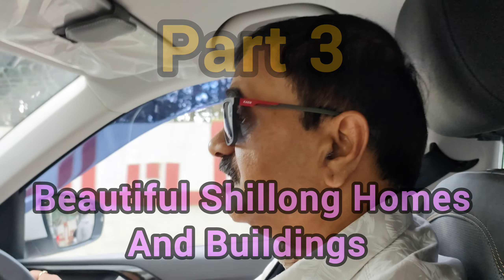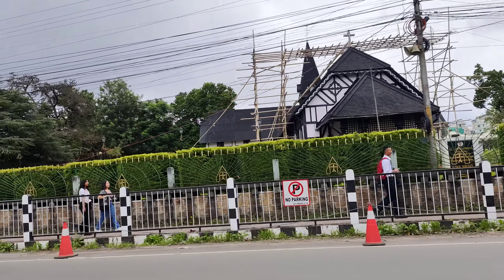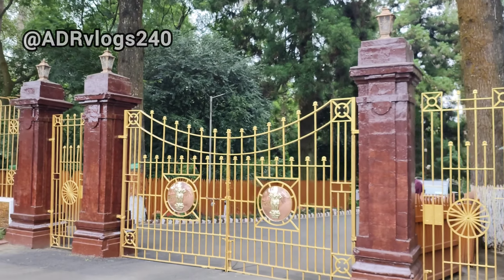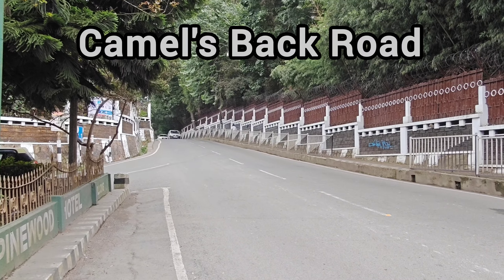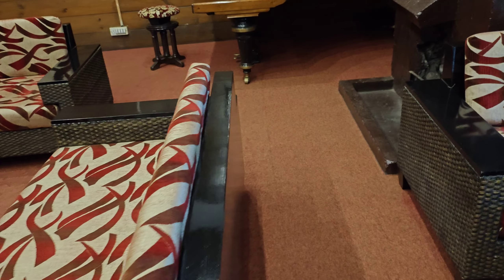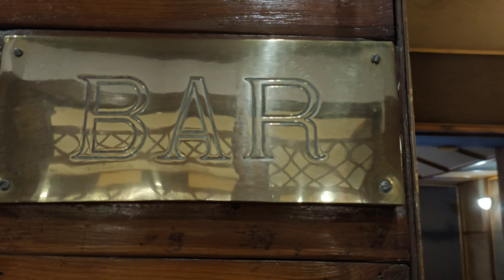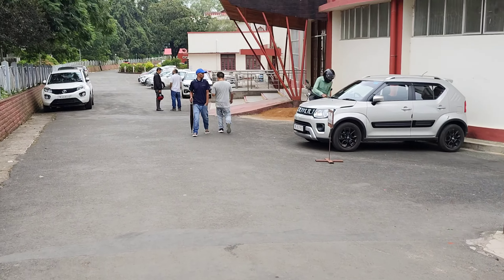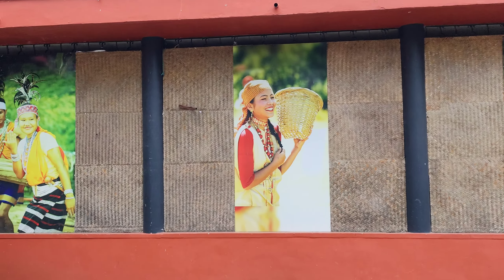Top Iconic Building Of Shillong?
Some Iconic Buildings Of Shillong

The Assam-type home was invented in the aftermath of the devastating earthquake of 1897, which flattened brick-and-mortar homes across large swathes of Assam and Meghalaya—then one state under British rule. A group of British and Japanese seismologists led by Fusakichi Omori, an eminent expert from the Imperial University of Japan, collaborated with engineers to create quake resistant designs. These structures were characterized by the use of local chira stone (laterite) or brick for the base; walls in ikora reed and bamboo, fixed in a frame and plastered with mud and cow dung; and timber load-bearing beams to hold up tin or corrugated galvanized-iron roofing. The idea was to create flexible structures. Other adopted design elements included high false ceilings, long verandas, large bay windows, and open spaces both at the front and rear.It turned out that Assam-type has nothing to do with architecture from Assam. But it is an interesting kind of typology that not many people in this country know about.

Sadly, many of these  Assam type buildings are giving way to RCC framed structured ones, which can be made multistoreyed and the materials for construction are readily available!

This video is an attempt to record few of the Assam type homes and other buildings before they too are swallowed by the human greed of growth !

I am a Car enthusiast, driving, exploring places, travel, love nature, SUVs, explorer, wanderlusting, hills, Meghalaya, Shillong, Cherrapunjee, Assam, Guwahati, India, Hinduism, Puja related videos.

Assam type house
Shillong vlog video
architectural digest
assam type
assam type house
assam type house design
home decor
home decorating ideas
interior design
new style assam type house design
the local project